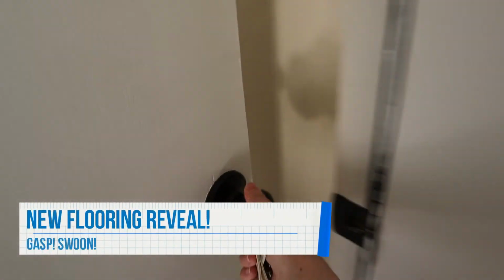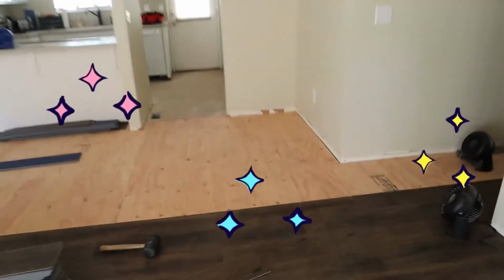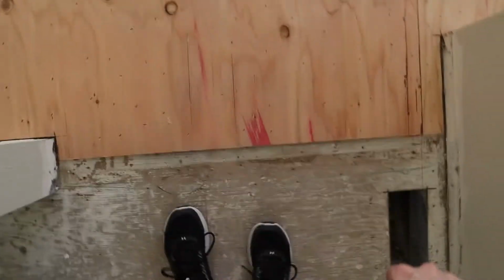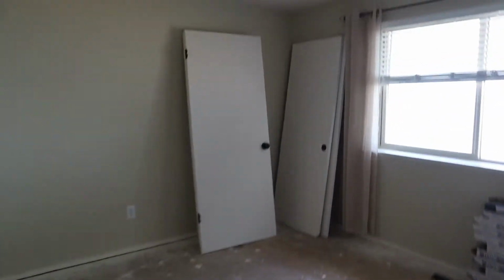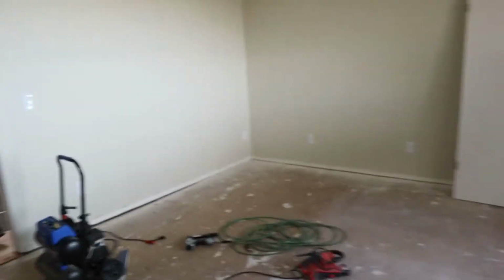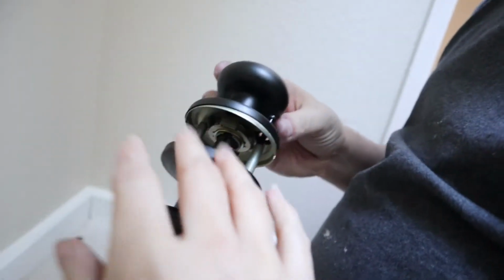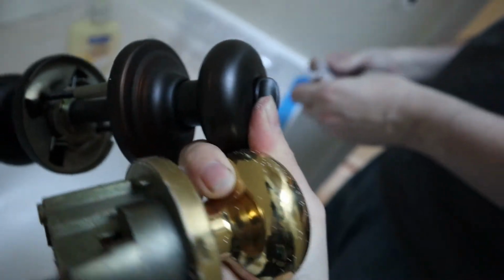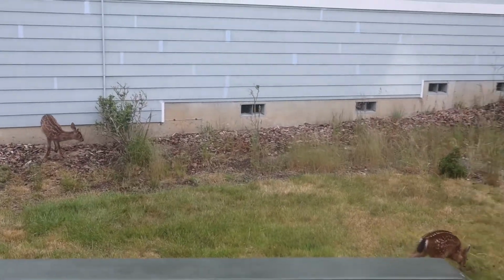🏡New Plank Flooring Install Day for ENTIRE HOUSE + ⚡ ELECTRICAL SCARE 😰 (Ep. 10)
The day has finally arrived for the new flooring to be installed! "Tudor Oak" is the color we picked 🧐 Time for LVP in every room, and we are BEYOND EXCITED! 😍